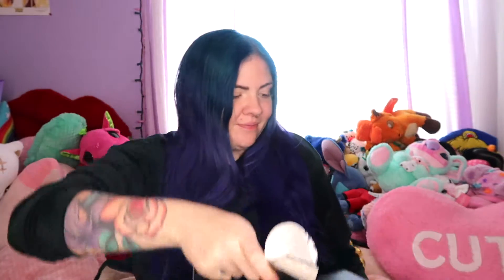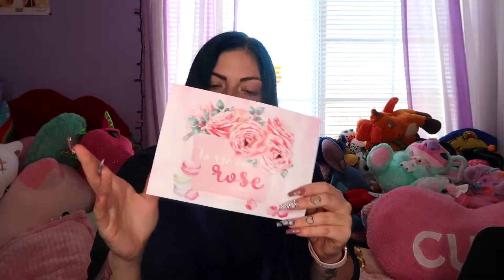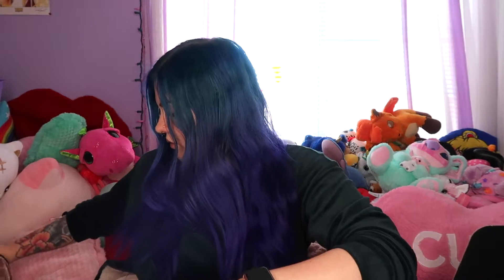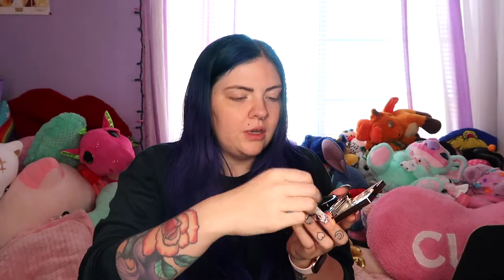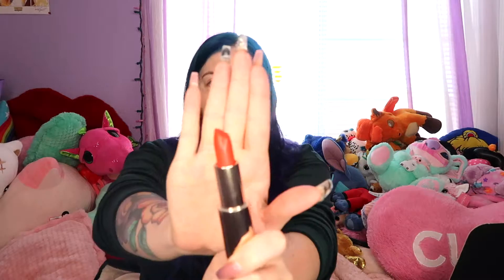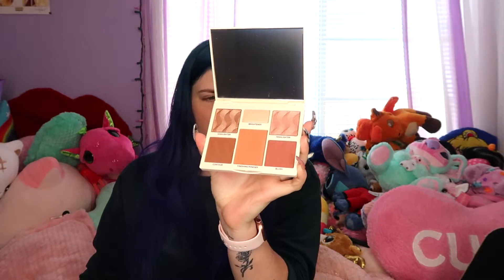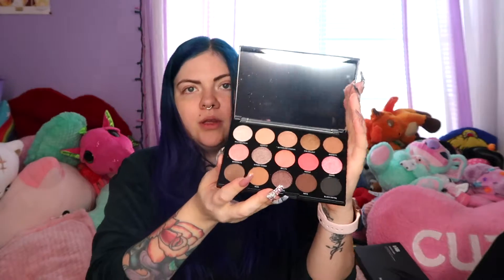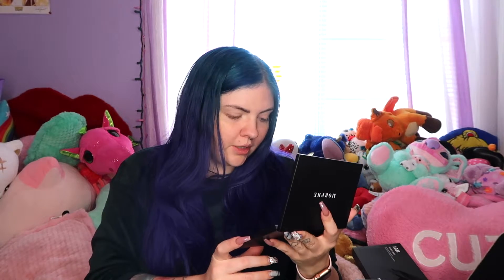March Boxy Charm Luxe Unboxing 2019! | Makayla Wetmore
Hey babes, Sorry this video is going up a little late. If you want to see what I got in my boxy charm luxe check out this video! I hope you enjoy it! :)

Clothing - Forever 21
Plugs - Love Kills Boutique
Hair Color - Pravana

Facebook.com/makaylawetmoremodel